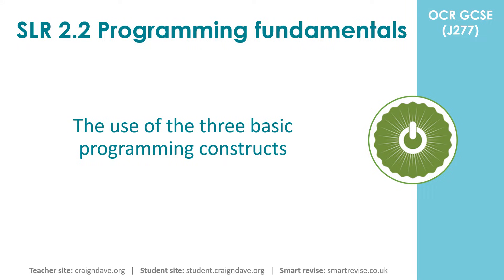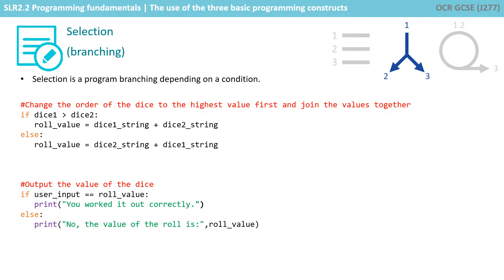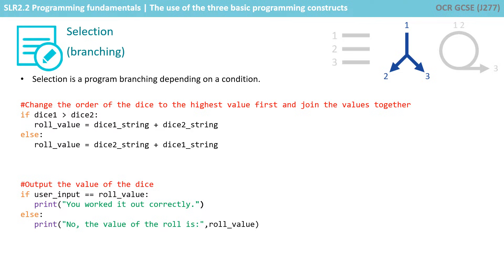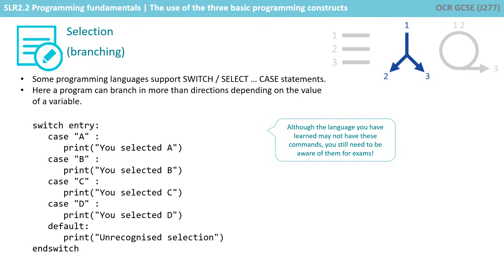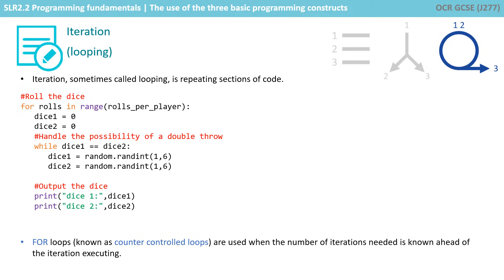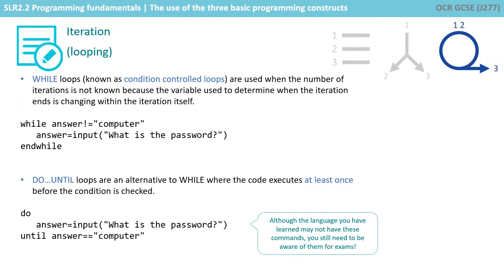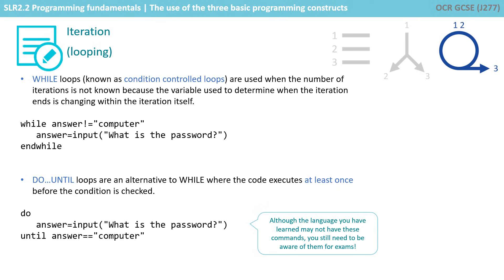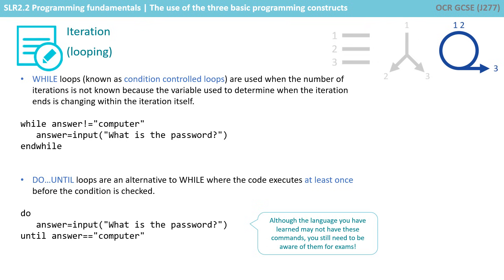63. OCR GCSE (J277) 2.2 The 3 basic programming constructs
00:00 Introduction
00:29 Sequence
00:59 Selection (branching)
03:39 Iteration (looping)